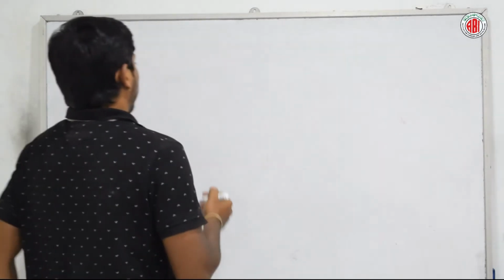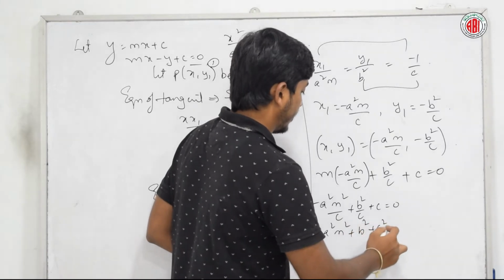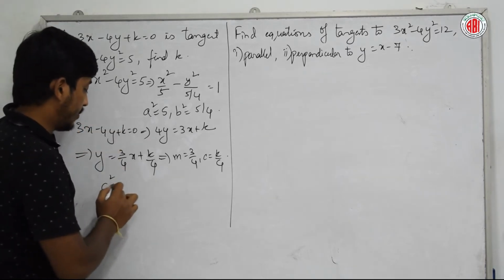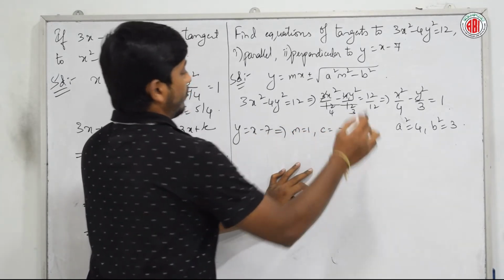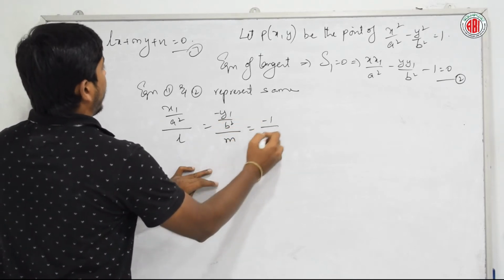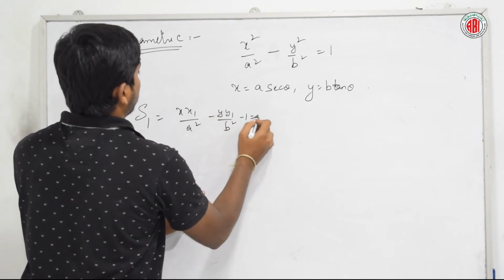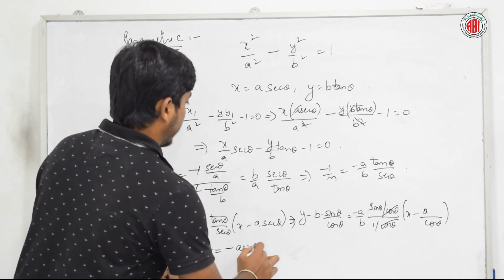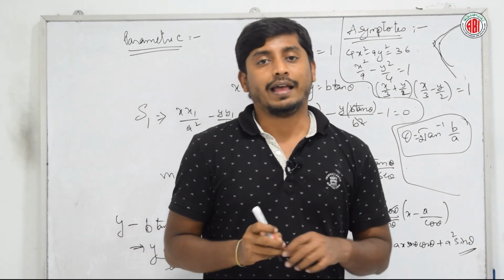Inter 2nd Year_Maths (2B) _Chapter 05_Part 2_"Hyperbola"